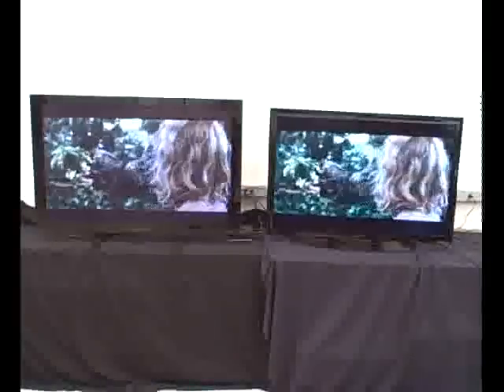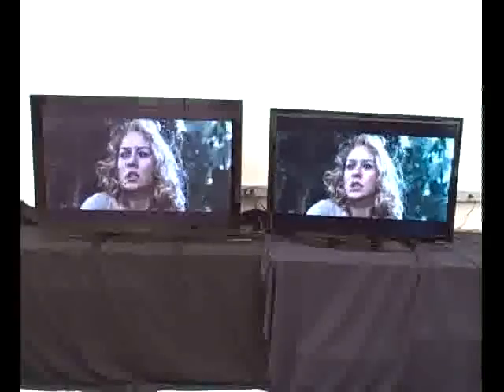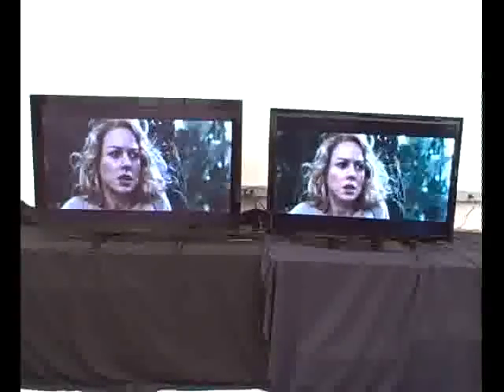Runco's OPAL LCD Technology Vs. Leading "P" Brand Competitor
Demonstration showing Runco's CX-OPAL47 LCD (Optical Path ALignment Technology) versus the leading PLASMA (Famous "P" Brand)competitor.